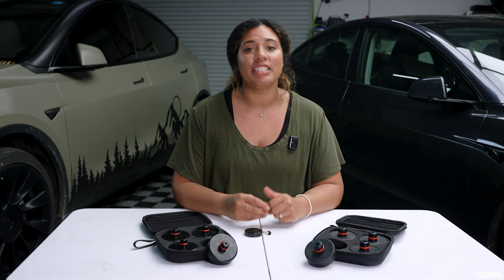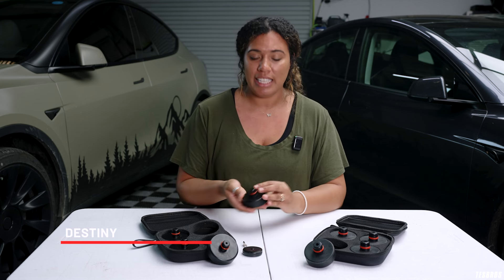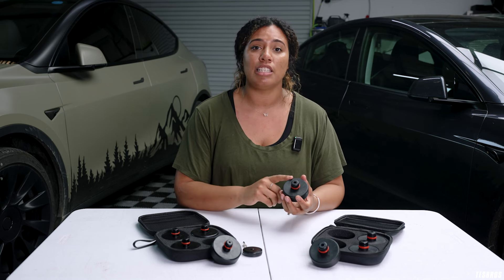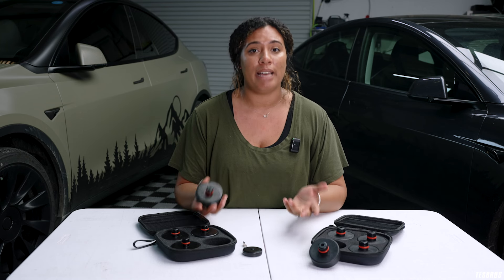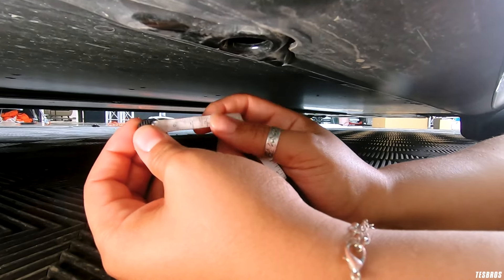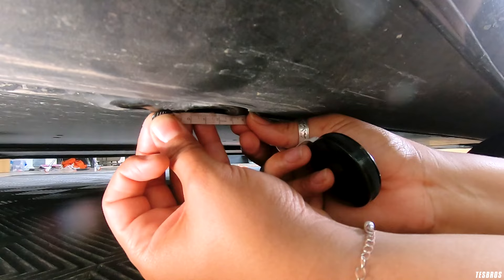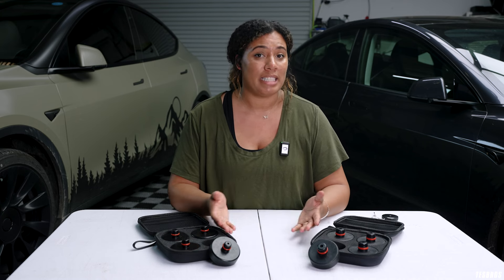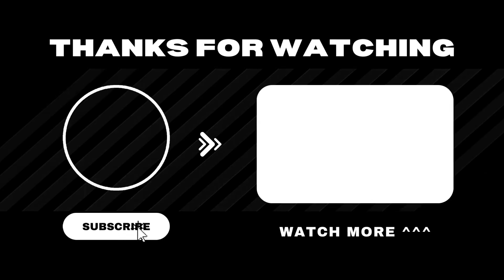2024/2025 Tesla Jack Pads Update - What Size Do You Need? 20mm vs 25mm - TESBROS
In 2023, Tesla updated the size of the jack pad holes *in some cars*, reducing them from 25mm to 20mm. Destoe walks through the process of measuring the holes to help you figure out what you need.